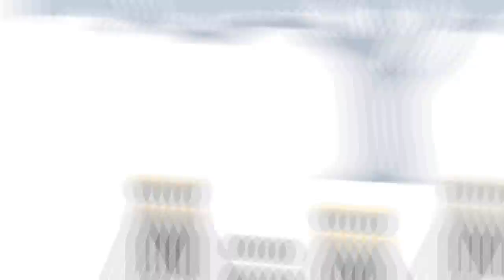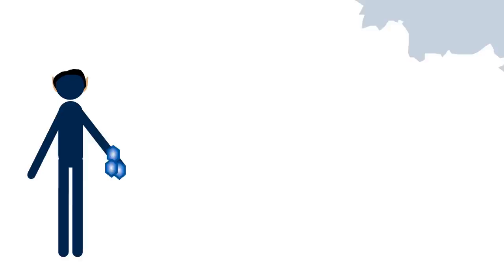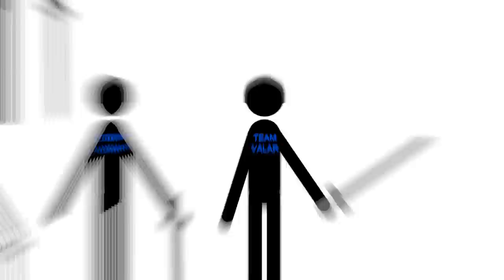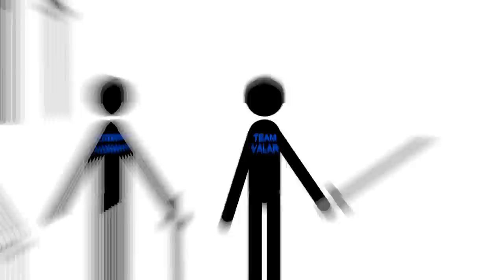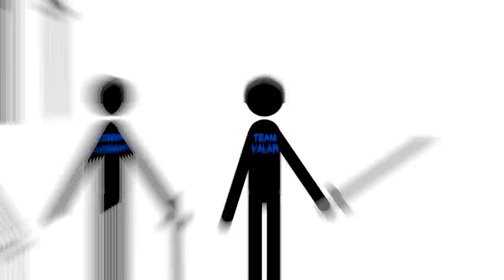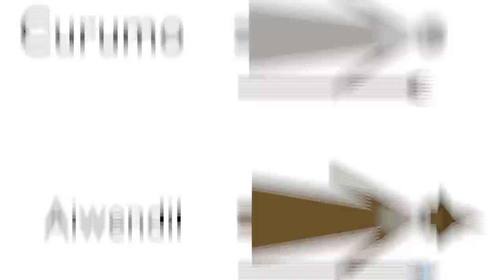The Silmarillion In Three Minutes: A Condensed Version of JRR Tolkien's History of Middle-earth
to see the other stuff I've done in one place.

--12/20/13: WOO! Nearly 10,000 views!
--1/10/14: Almost 19,000...
--2/6/2014: Let's get to 30,000 views!
--3/18/2014: Is 100,000 hoping too much?
--9/26/2014: Thanks to whoever posted this video and just gave me an extra 7,000 views.
--12/2/2014: Neat! We're well over 100,000! 200,000...?
--2/15/2015: I don't think I ever thought the video would get here...but nearly 250,000...

Have you ever wanted to to read JRR Tolkiens history of middle earth: "The Silmarillion"? Then wave it in the faces of all those fantasy nerds? Well now you don't have to! Instead you can take this shortcut and prove yourself the lazy bum you are!...Or you could just read the book. :D

Made by John "JP" Kloess